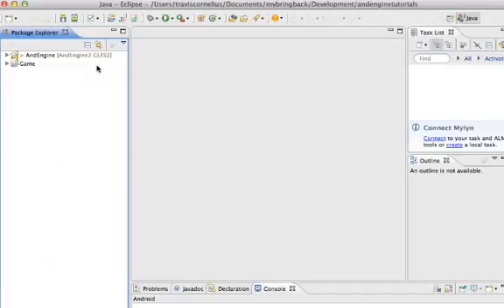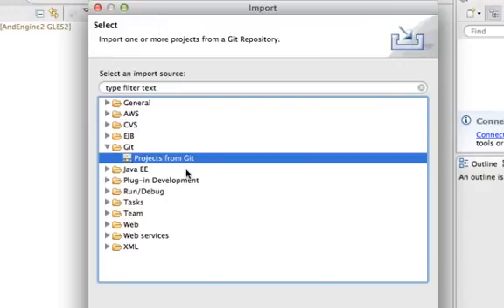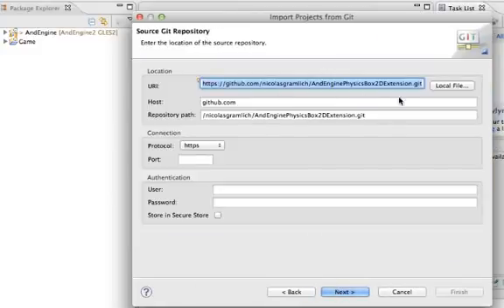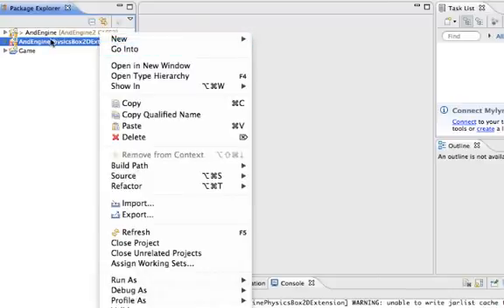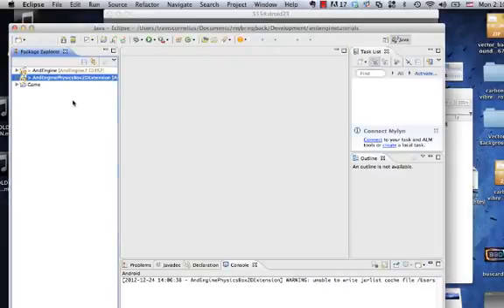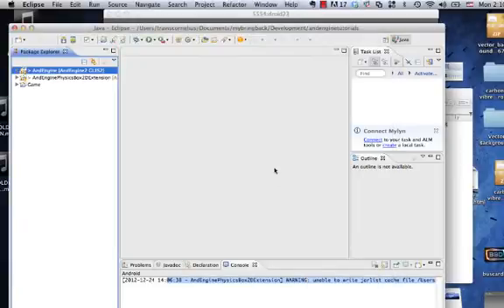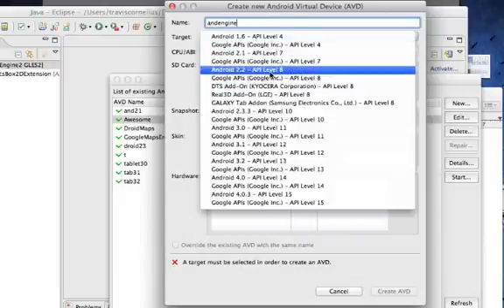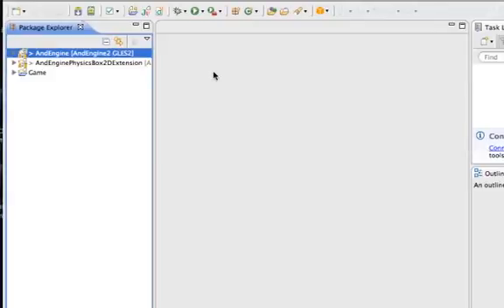AndEngine 1 2 Android Game Development Box2d Extension